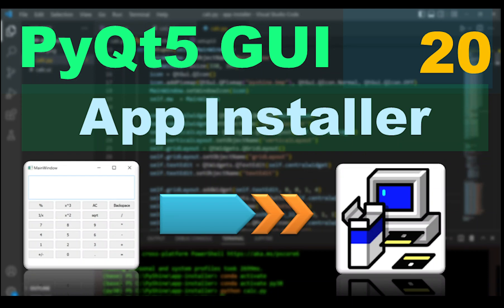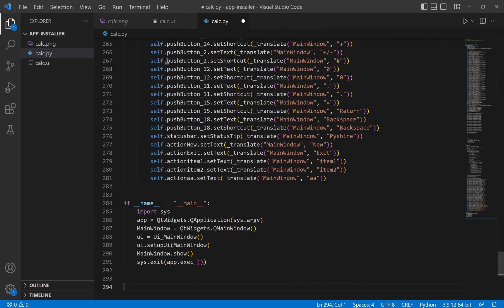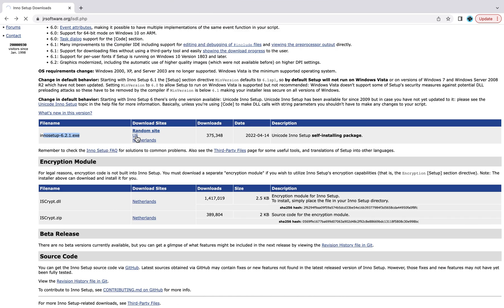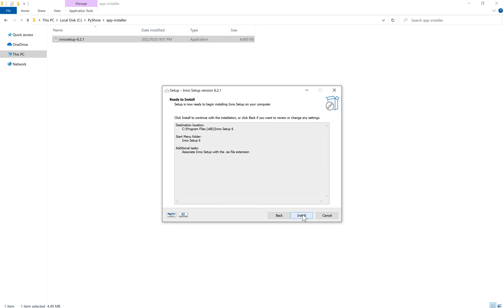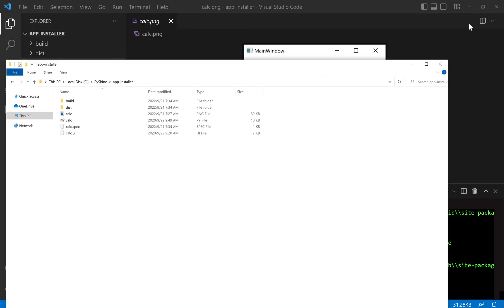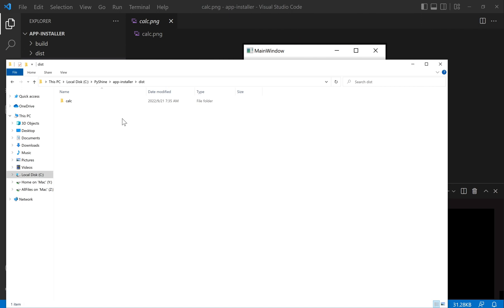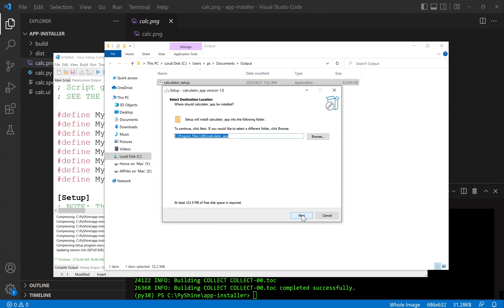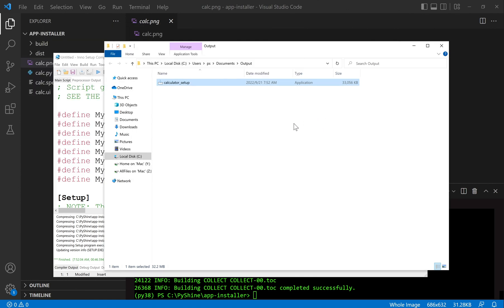Python Beginners - How to deploy Python app - Part 20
This is part 20 of the PyQt5 learning series. In this video you will learn how to package the python application (especially PyQt5) as a single distributable .exe file. You can install this .exe file in other windows OS. We will use pyinstaller to build the distribution folder and then use it inside the inno setup to generate the final .exe. The application icon can also be set. We will use the Calculator application in PyQt5 for the deployment demo.